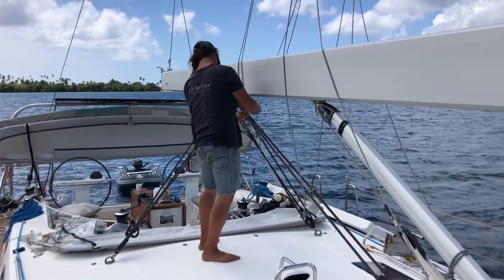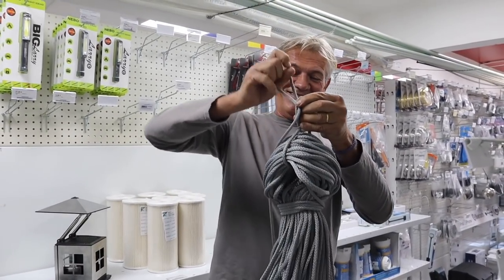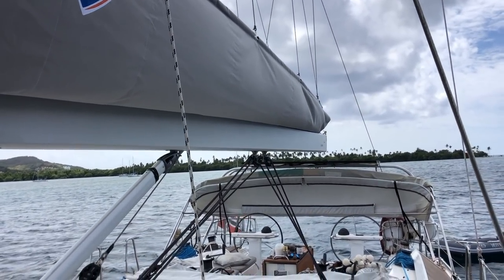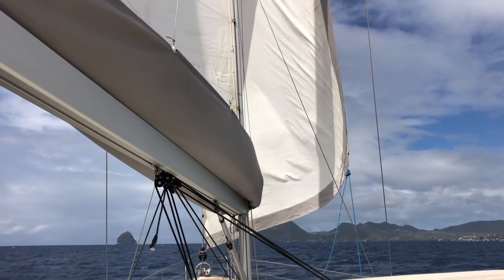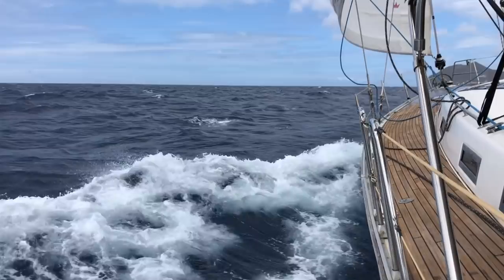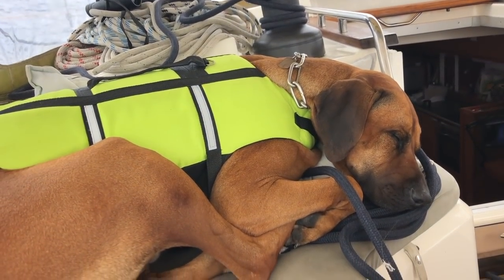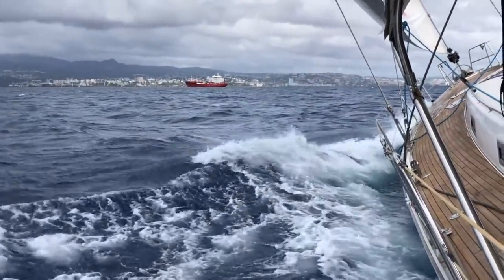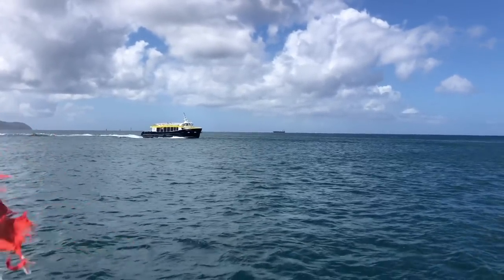BE FREE IS SAILING AGAIN - SwT 90 - THE FAST TRACK TO THE CARNIVAL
BE FREE IS SAILING AGAIN, and this time its the fast track to the Carnival in Fort de France.

In this episode I'm sharing some hints about sailing tactics explain how I do things when it goes to slow flat down wind. Im also showing the costs of new lazy lines, bag, and the service on my sails.

You can also follow sailing with Thomas on other platforms for almost daily updated pics and videos, and even find yourself a new T-Shirt:

ABOUT THIS CHANNEL:
I`m sailing sailing around the world in my Bavaria 55 Cruiser, making videos whenever I have time for it. Most of the time I sail singlehanded but occasionally I do have sailing friends onboard. Still in the Caribbean due to Covid and was supposed to be in Asia by now.

Even though this is season 4 on youtube I did not make that many videos in the beginning. Before full-time sailing, I have sailed several seasons in the Med prior to this, and obviously also in Scandinavia. I have been traveling the world before and also been an active regatta sailor. I had my first sailboat at age 7 and been sailing ever since. Also more than 10 years experience from Search and Rescue at sea in Norway.

PLEASE BE KIND IN THE COMMENTS!
I'm just a normal person sharing my travel adventure through my eyes and experience from my perspective! Remember how I do things might work for me but not for you. It might even not be the correct way to do things, and I don't have the blueprint either. I'm not perfect and nobody is. The day I believe I know it all and don't think I can learn new things I should go ashore.